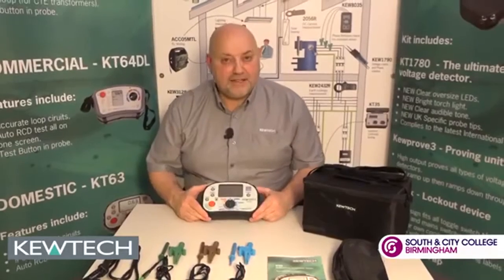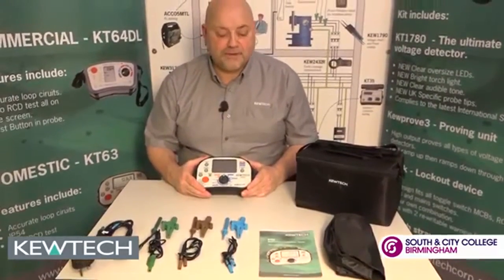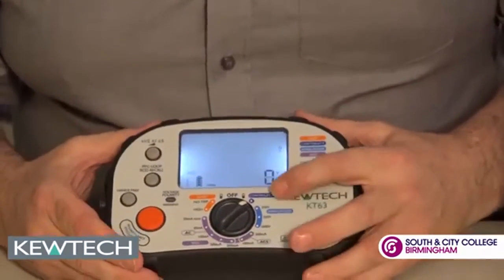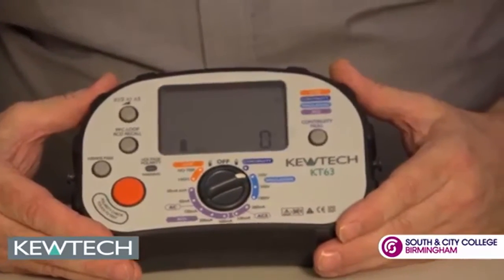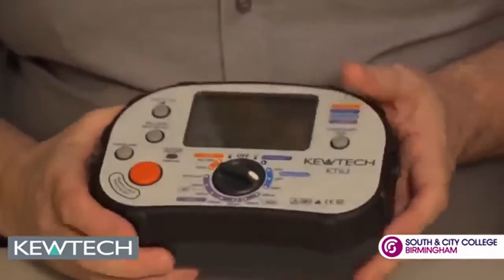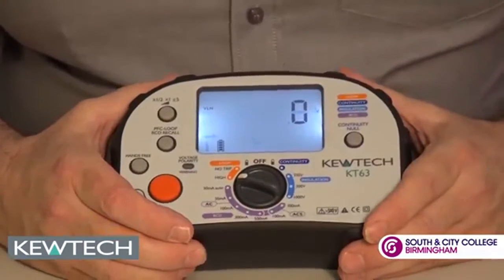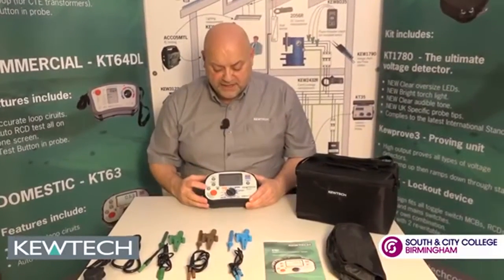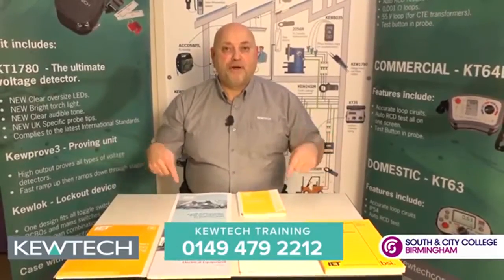Kewtech KT63 Multifunction Tester Product Demo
Kewtech KT63 Multifunction Tester is an easy-to-use, 5 in 1 multifunction tester which can measure up to five parameters, is ergonomically designed and benefits from a dedicated function button to enable hands-free operation.

Designed specifically for the UK market, this tester is ideal for both domestic and commercial testing and certifying